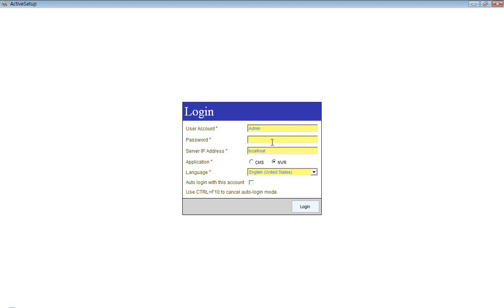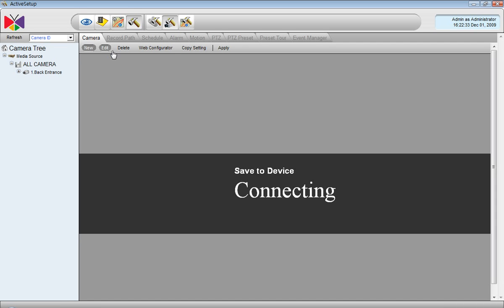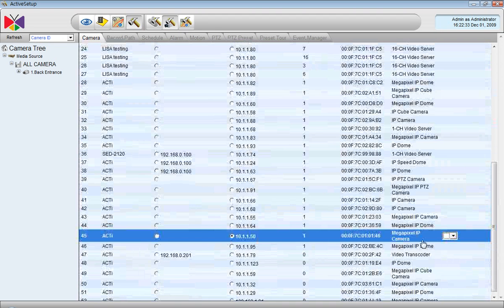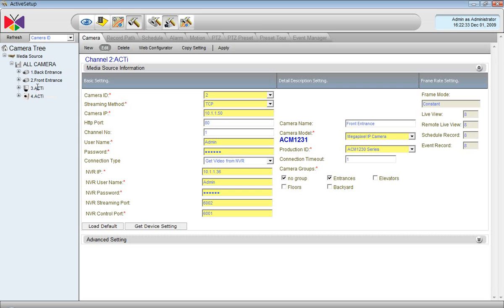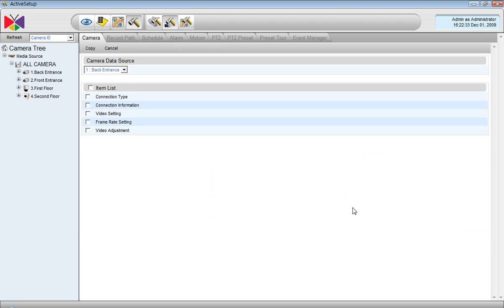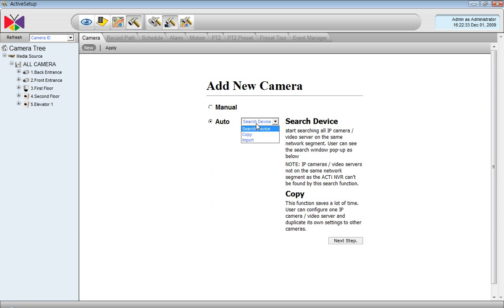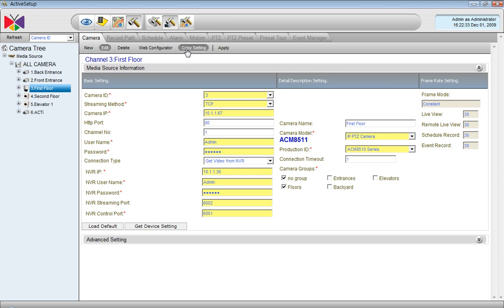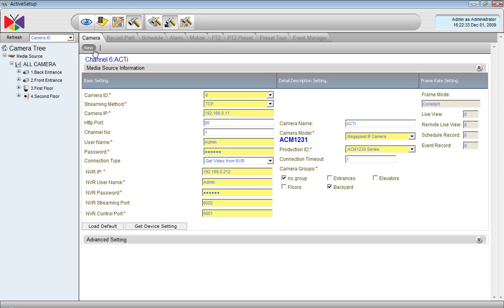NVR 2.2 Demo: Part 2-2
NVR 2.2 Camera Group and Channel Setup: Add Channels